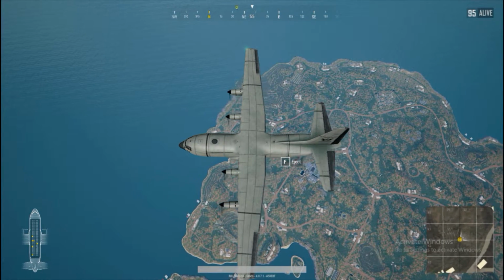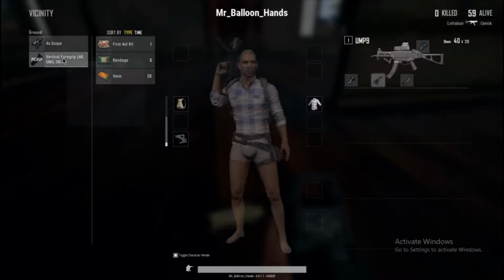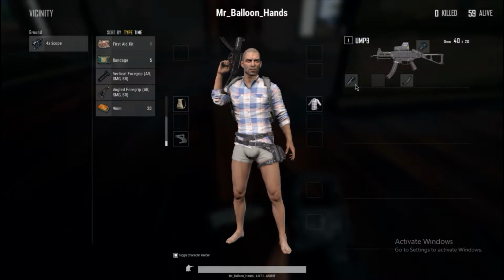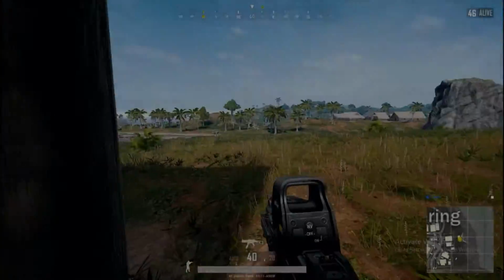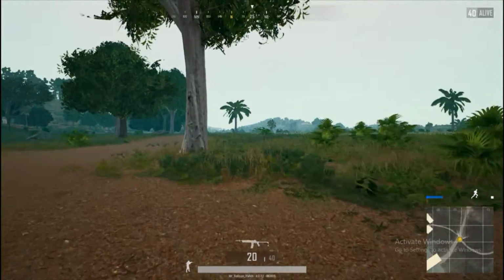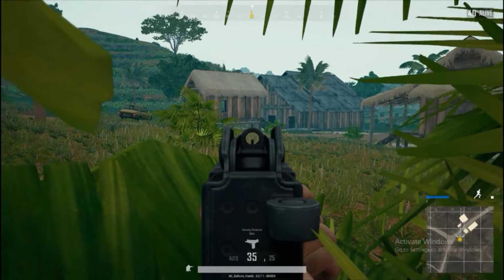PUBG: SAVAGE First Impressions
Savage is up on the test server! We give our first thoughts on the new map